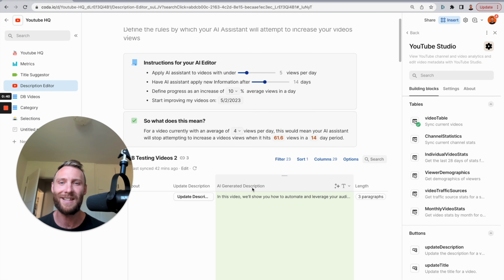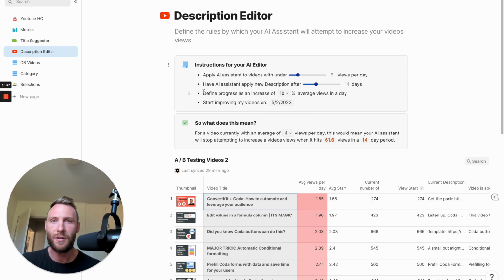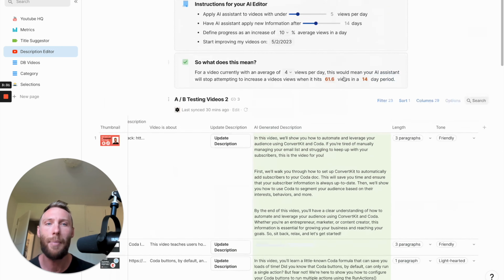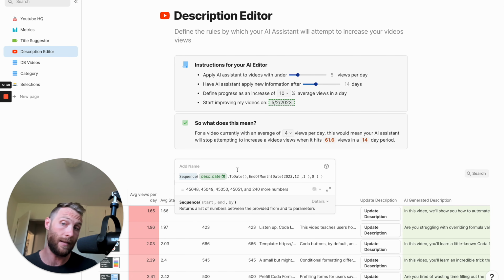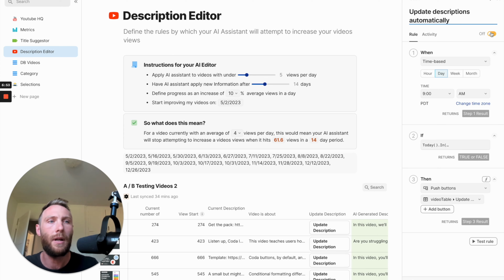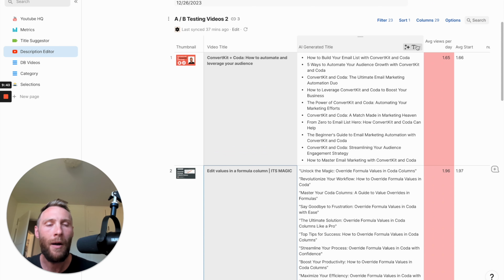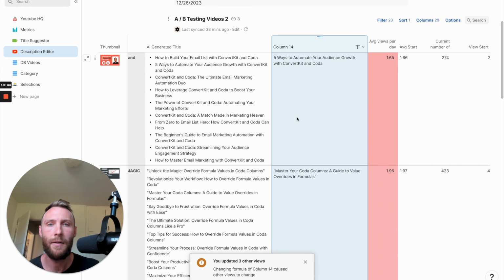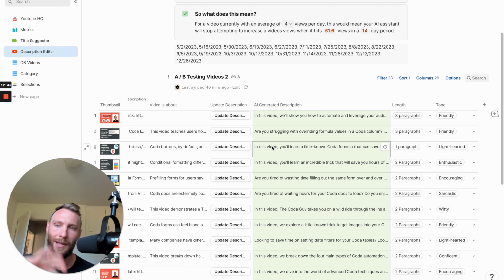Coda AI + Packs = Unlimited potential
Can I automatically grow my YouTube channel using AI?

Join me for a behind-the-scenes look at my experiment to grow my channel and video views with Coda AI. By utilizing a YouTube integration pack in combination with Coda AI, my goal is to automatically increase the number of views my videos receive.

Let's see what happens!